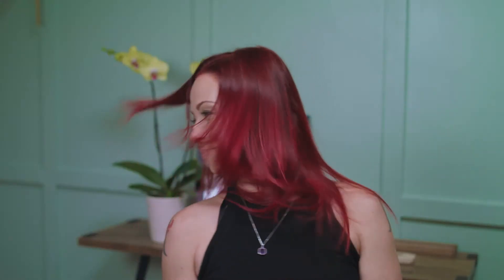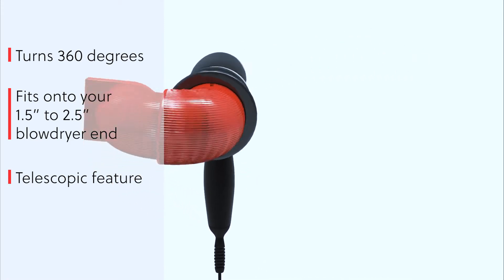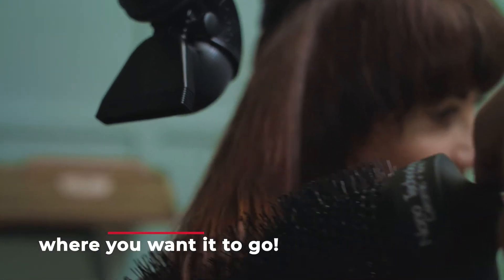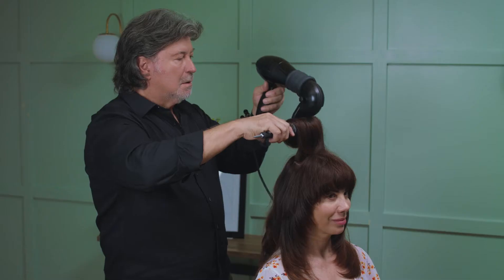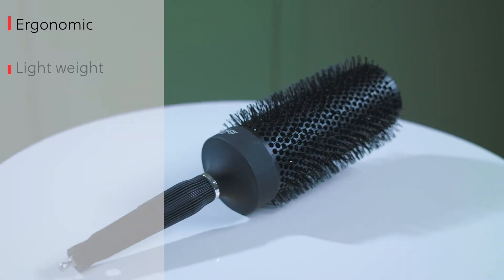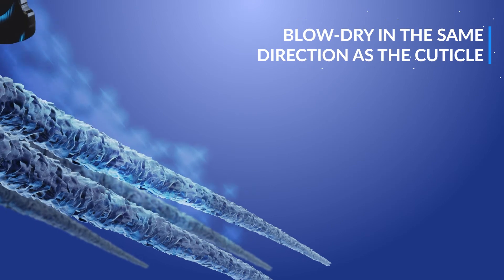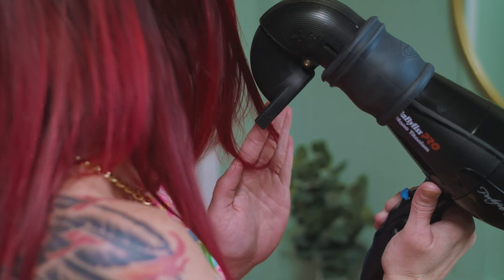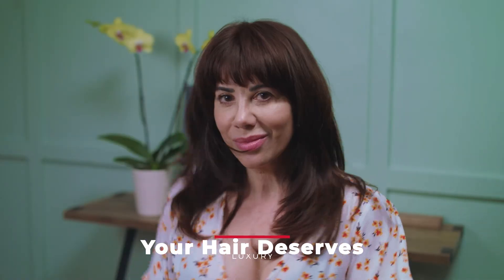How can I blow my hair dry like my Hairdresser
Using the right Styling Tools for Blow-drying your hair,  will make all difference in how your hair looks when you are finished.   Professional styling tools like the T-360 blow-dryer Nozzle along with the Smoothair Professional round brushes make it easier because you won't have to keep you arms up in the air for so long while trying to get your hair dried,  so you can enjoy doing your hair and that means you will be able to dry & style your hair all the way... creating beautiful finishes and making it possible to Look Good and Feel Good.